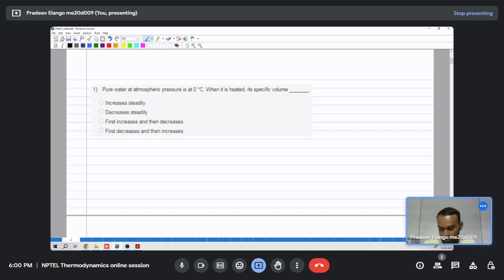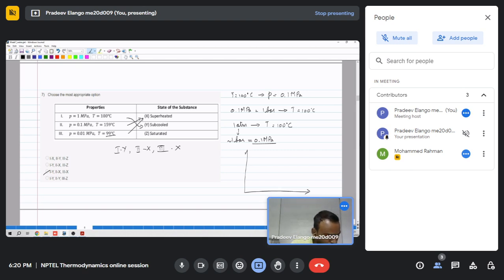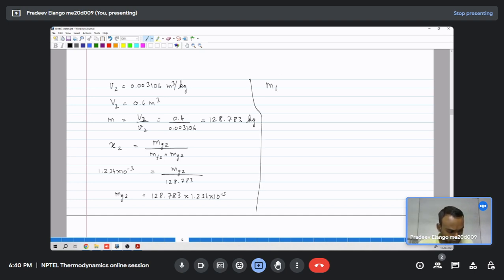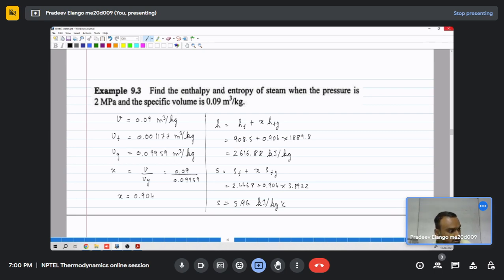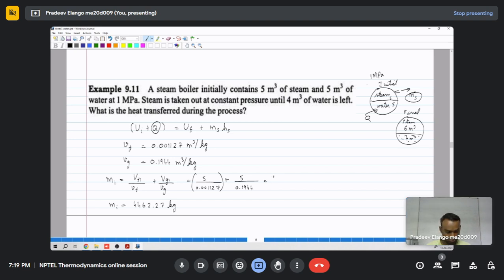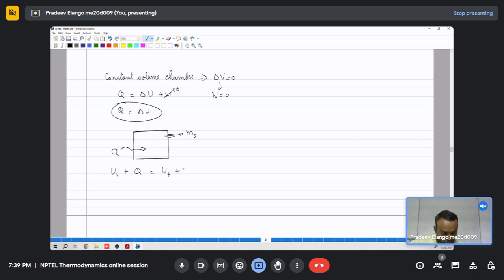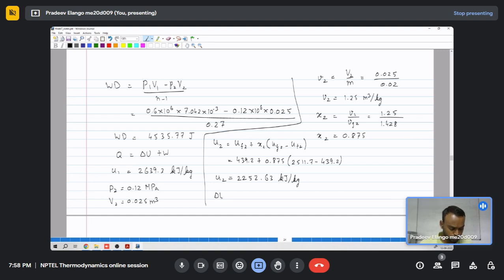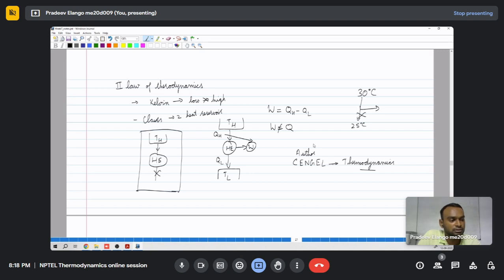NPTEL Thermodynamics (noc23me76) Week7 Tutorial